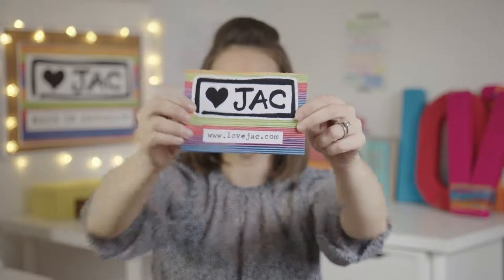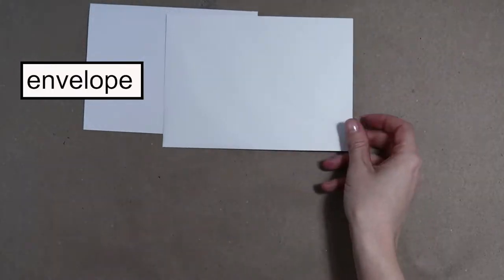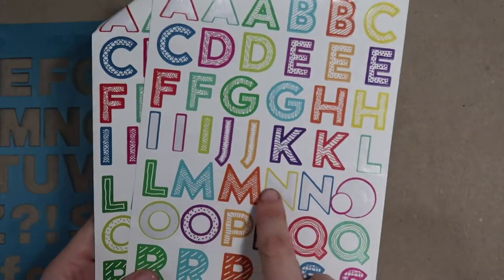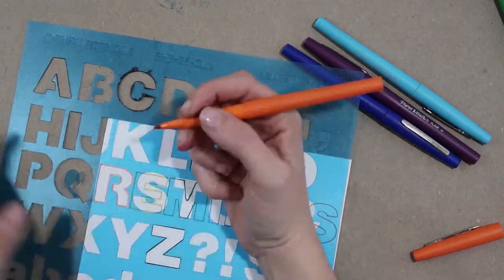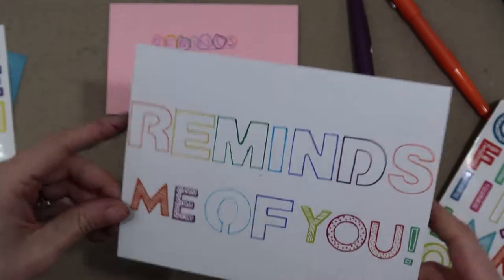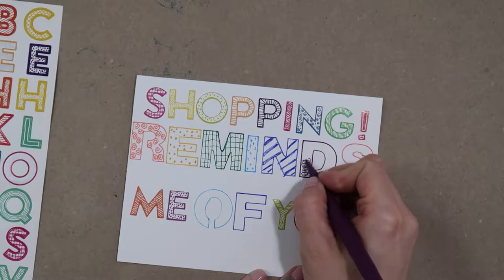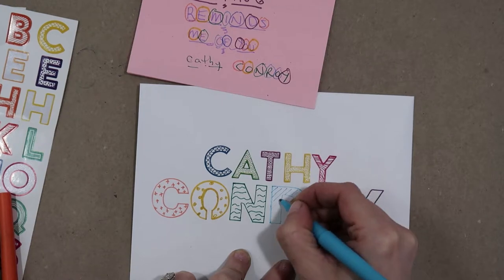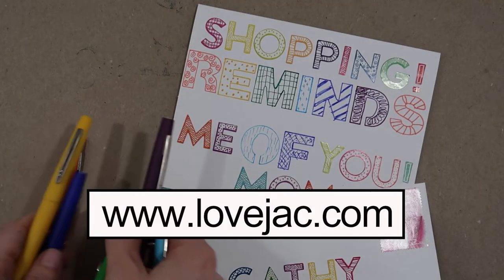Make Art To Mail 13: Sticker & Stencil Card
This is Make Art To Mail.  With a few supplies and the time to sit and connect I will show you how to make a handmade card that is sure to put a smile on someone's face.  We believe art has the power to make you happy, so let's make some today and mail some happiness to your friend!

Supplies:
Cardstock
Envelope
Alphabet stickers
Alphabet stencil
Felt Tip Markers

In this video I use fun alphabet stickers that inspire me to use an alphabet stencil to create a cohesive card.  We talk about the phrase "____ makes me think of you" and the importance of letting your friends know you are thinking about them.